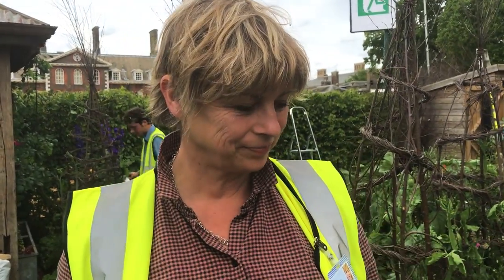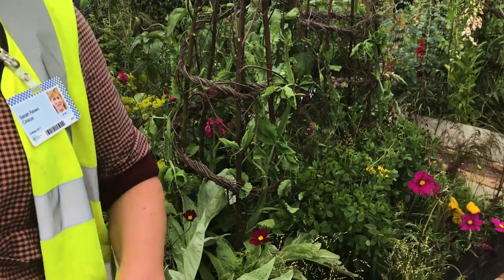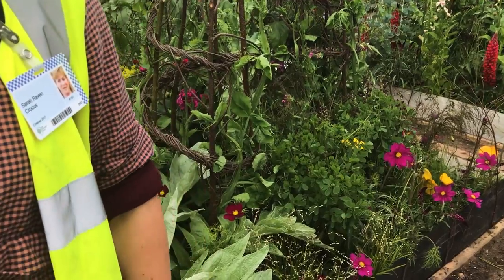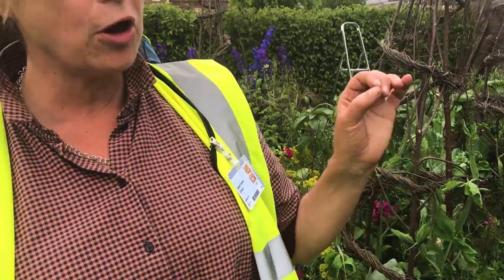Sarah at the RHS Chelsea Flower Show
Take a sneak peek at The Anneka Rice Colour Cutting Garden from RHS Chelsea Flower Show 2017